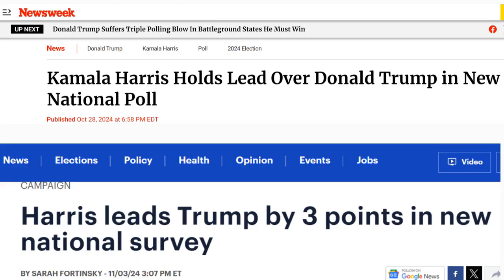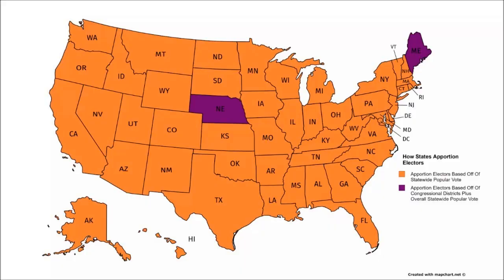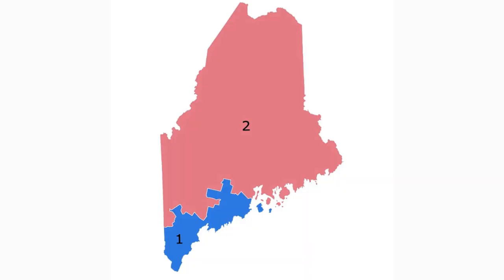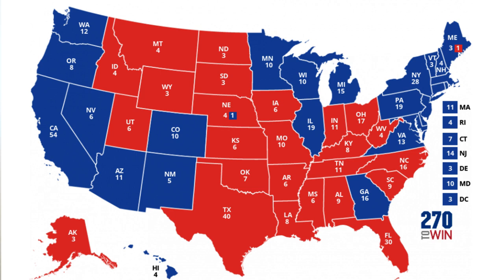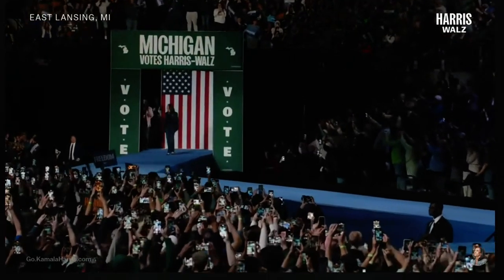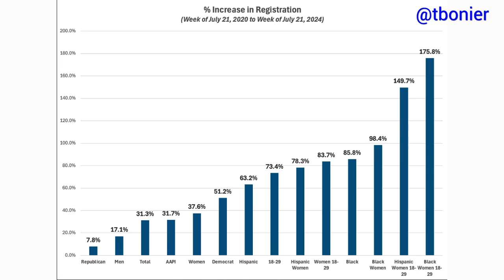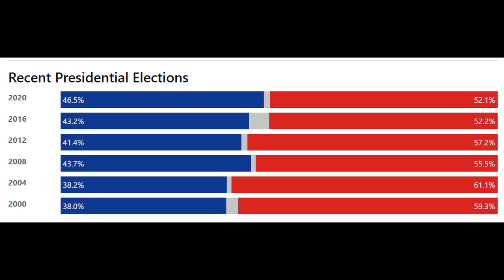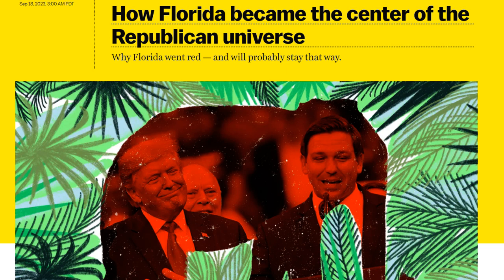Who Really Chooses the U.S. President? The Electoral College Explained for English Learners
🗳️ In the United States, the person with the most votes does not always become President. This surprising system is called the Electoral College, and it has shaped American history for more than 200 years. In this episode of the Learn English Podcast, you will discover how this system works, why it was originally created, and why it is still so controversial today.

You will learn key vocabulary such as electoral votes, swing states, popular vote, and winner-take-all system, while also exploring historical topics like slavery, segregation, and state power. This episode connects real American history to modern elections and explains why certain states can have more influence than others.

This episode is designed for B2 English learners who want to strengthen listening comprehension, build real-life political and cultural vocabulary, and better understand how the U.S. government functions. Use the full vocabulary list in the description to study, review, and improve your English naturally.

📝 Vocabulary List:
1) Electoral College - the system in the US where electors from each state vote to elect the president, rather than a direct popular vote
2) Discretion - the freedom to make decisions or choices
3) Literacy - the ability to read and write
4) Fraction - a small part of something
5) Diverse - including people of many different races, cultures, etc.
6) Rural - relating to the countryside rather than the town
7) Swing state - a state where voters are fairly evenly divided between the two main political parties, so it could go either way in an election
8) Voter registration - the process of signing up to be eligible to vote in an election
9) Upset - a surprising defeat of the expected winner
10) It pains me - an expression used to convey emotional distress or sadness about a particular situation

⏱ TIMESTAMPS:
00:00 Intro
01:37 The Electoral College
04:26 Why It's Controversial
07:42 The Popular Vote
09:40 Electoral College Votes
11:44 Red, Blue and Swing States
18:29 What to look for on Election Night